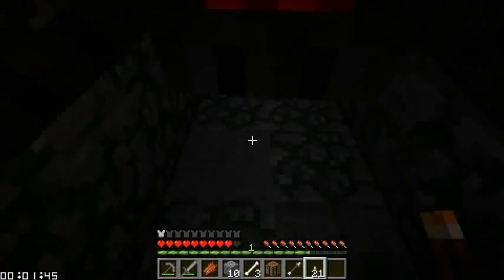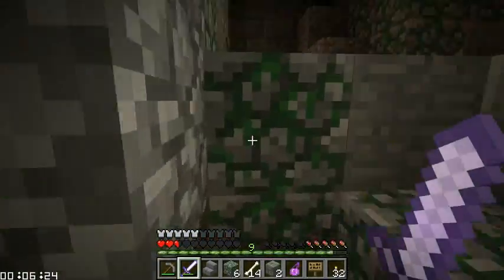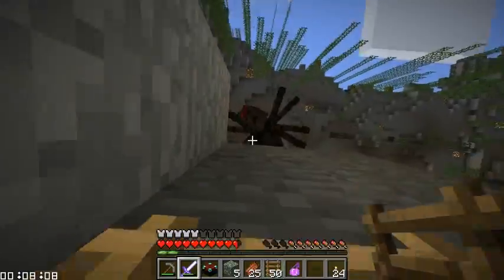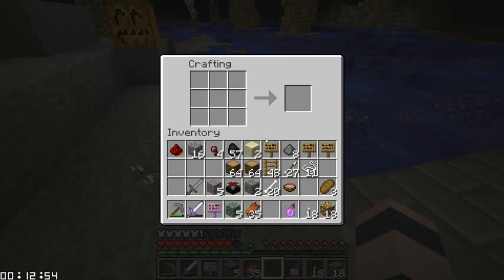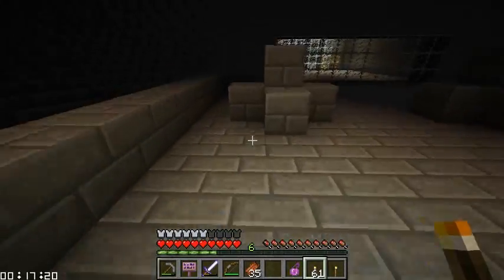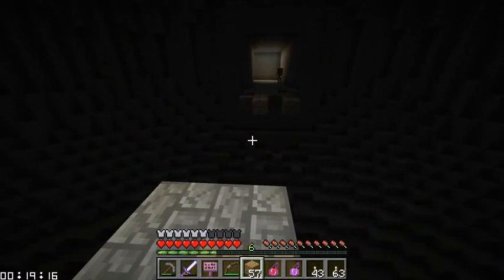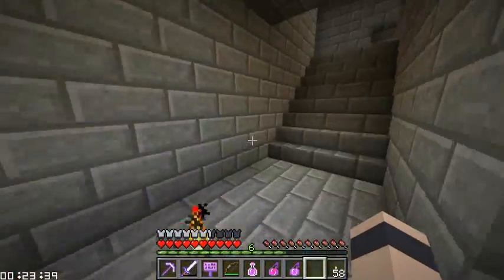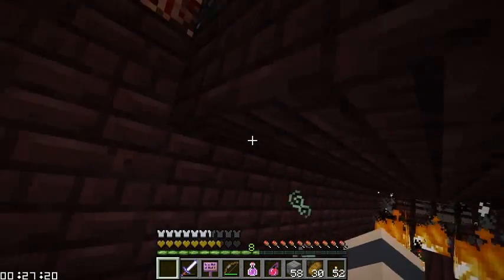Rush - Spellbound Caves: Episode 1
Here is my fast paced play through of Spellbound Caves. The goal is to get through the map as quick as possible while still doing a reasonable job clearing the path as I go.

Note: I did this about 1 week ago during 1.2.3. This map may work in 1.2.4.